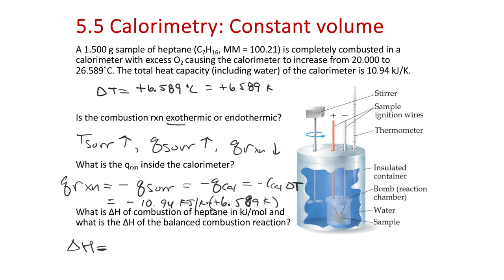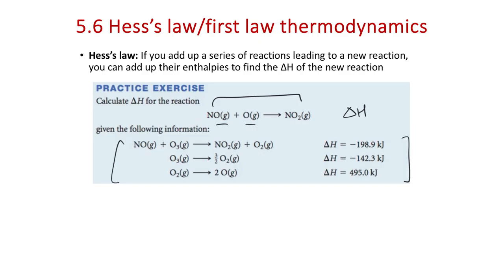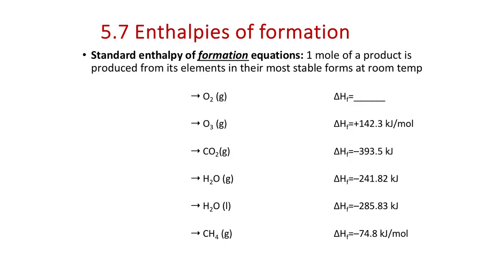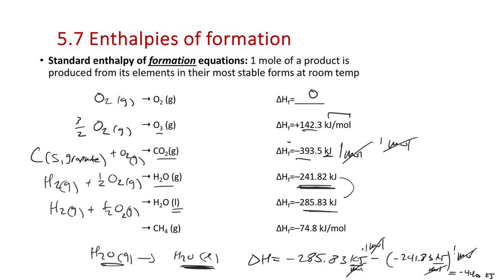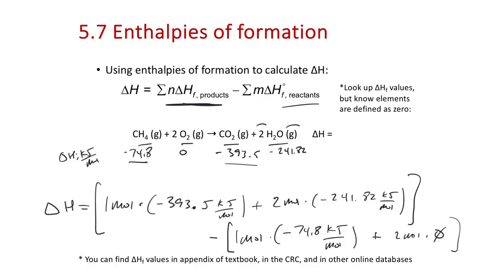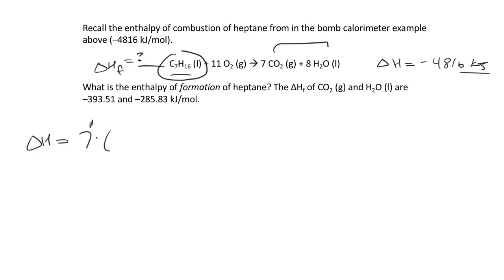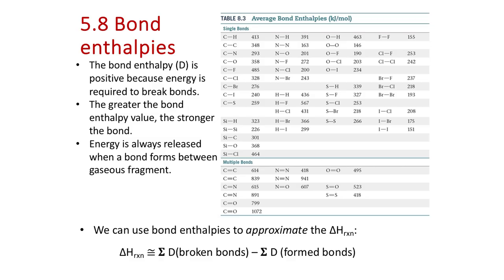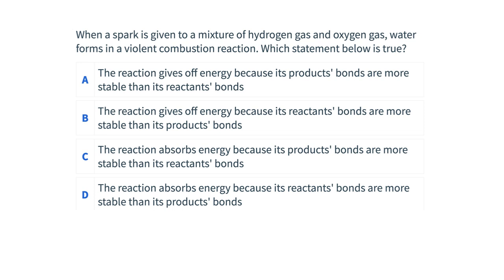Lecture 20 - Mon Oct 13 2025